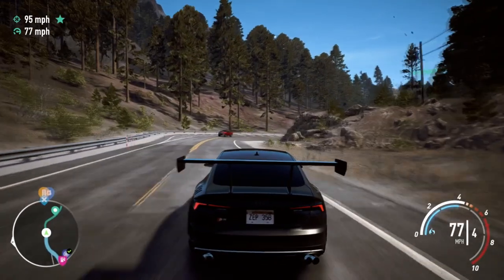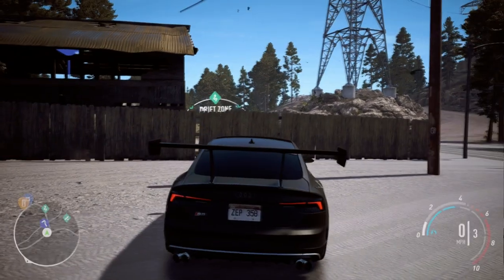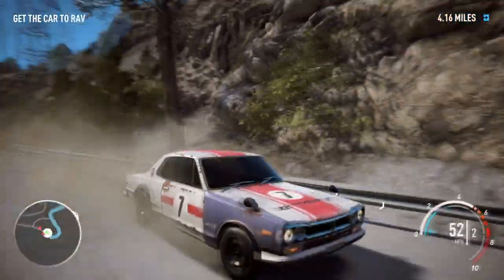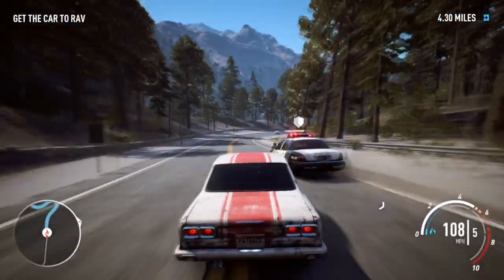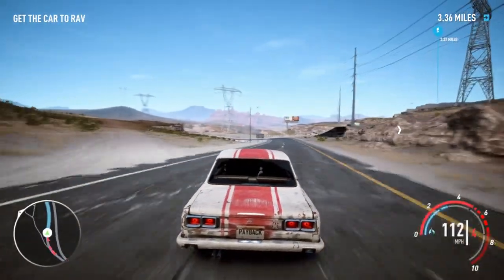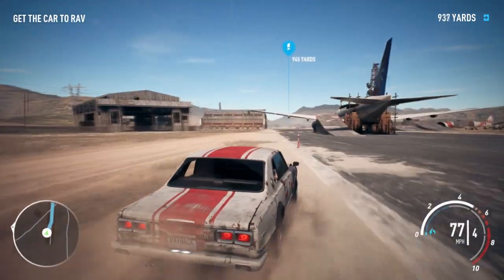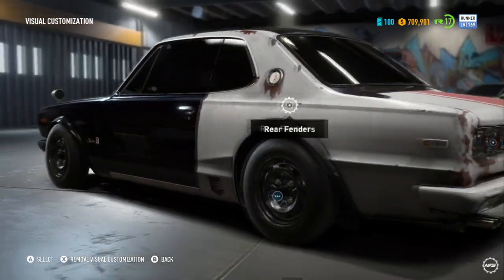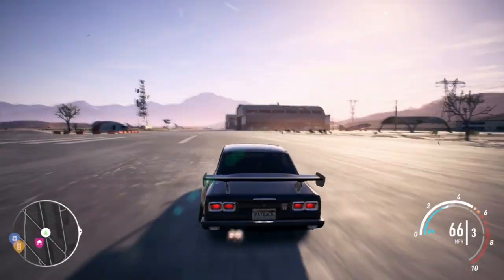Need For Speed Payback Abandoned Car #12 | Location Guide & Customization | Nissan Skyline 2000 GTR!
So we had a big update yesterday for Need For Speed Payback which meant this weeks abandoned car wasn't available until today. So in this video I show you where it is and customize it!

150 LIKES?